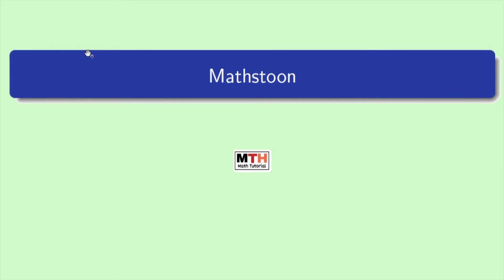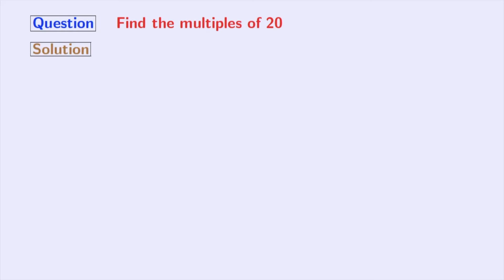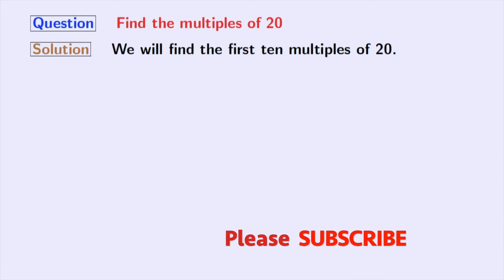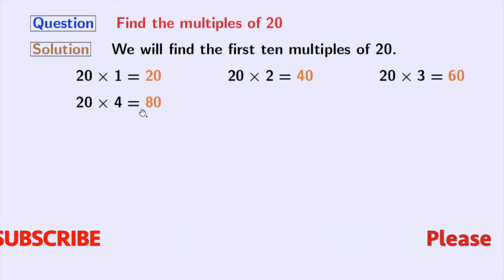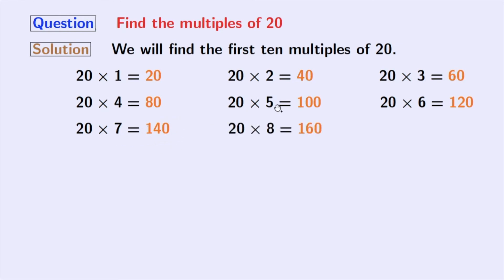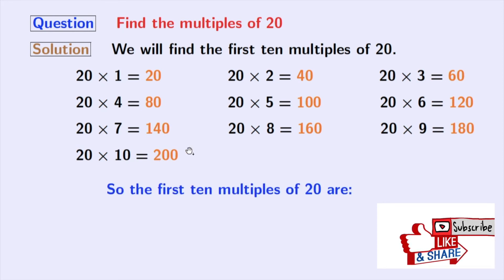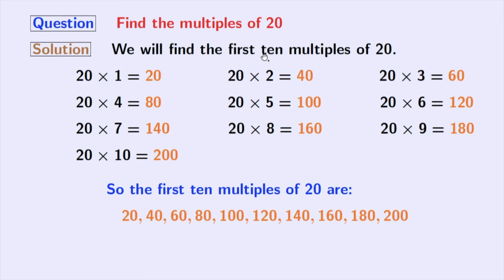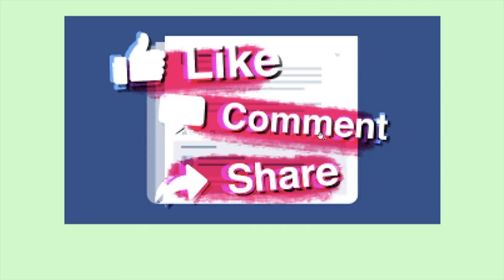Multiples of 20 | Multiplication table of 20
Answer: The first ten multiples of 20 are 20, 40, 60, 80, 100, 120, 140, 160, 180, and 200.

We post videos daily on youtube